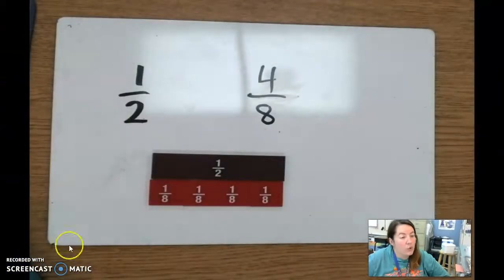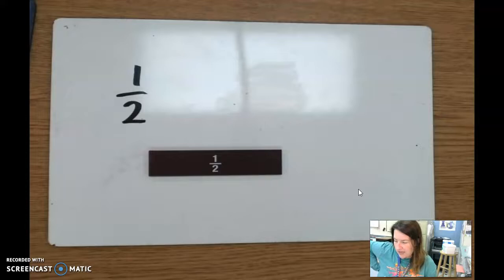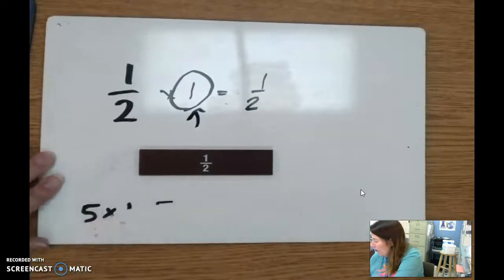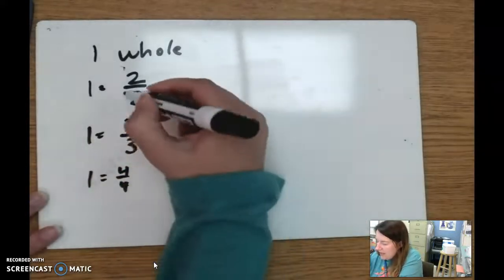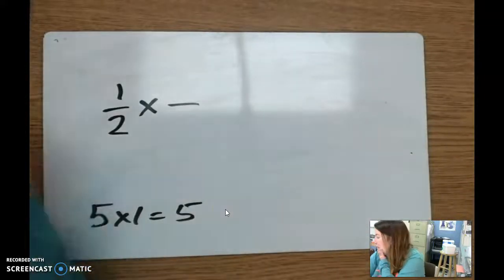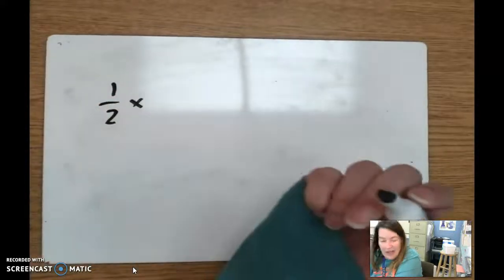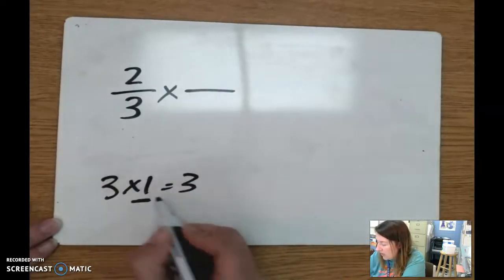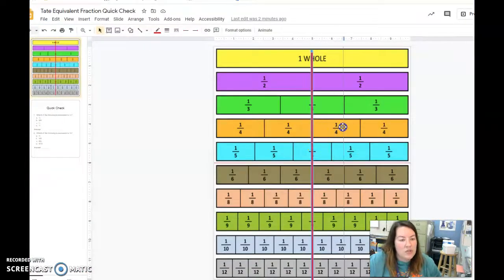Finding Equivalent Fractions with Multiplication